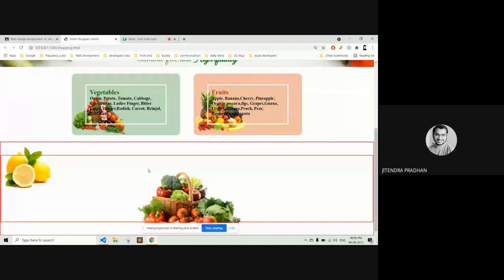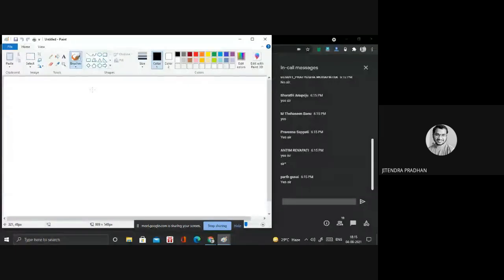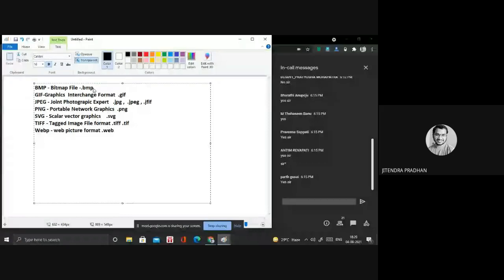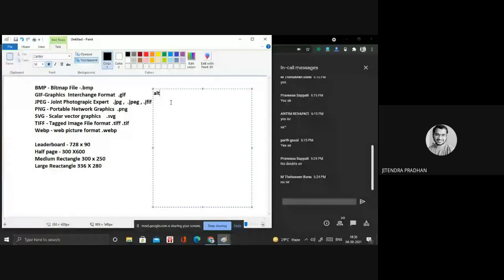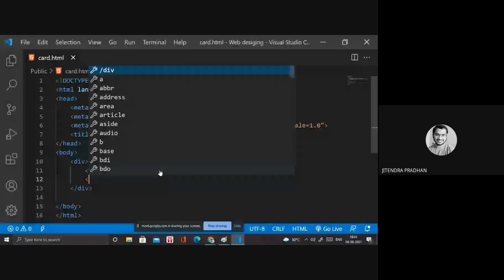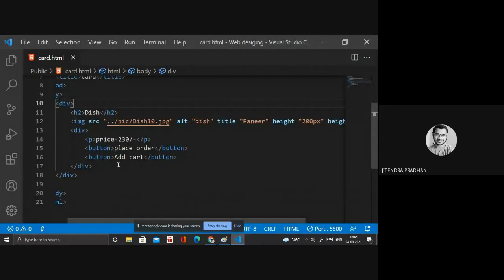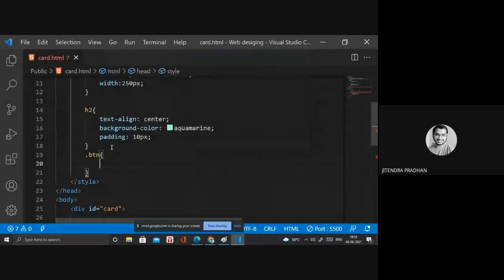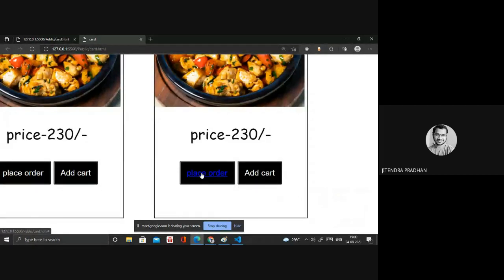Web Designing Training|| Batch 03 || Day 2 || CAREER DREAMS EDUCATIONS || TECHNOPHILIA1.0